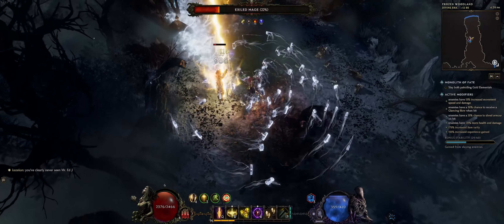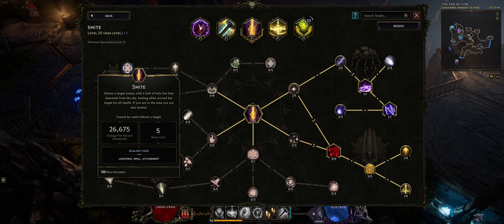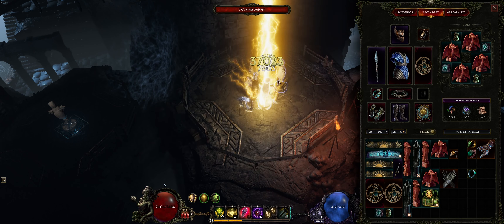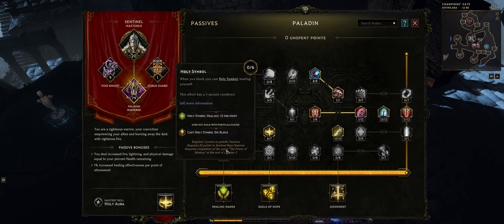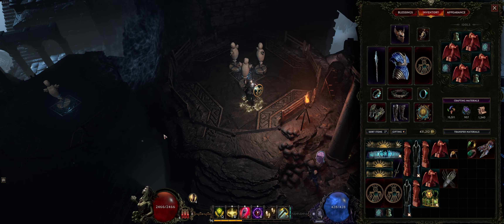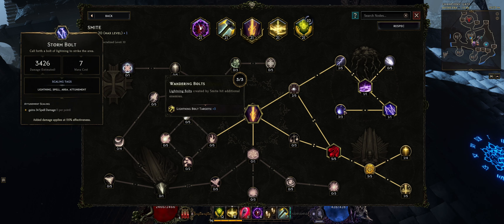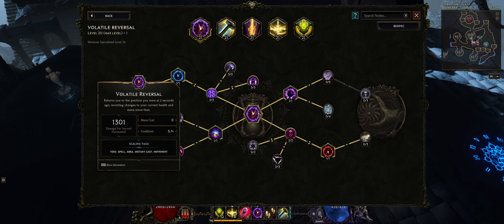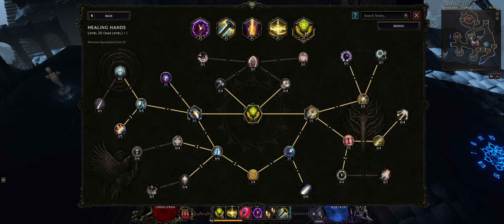CALL THE THUNDER WITH HAMMERS Smite Hammerdin Paladin build guide - Last Epoch 1.0.2 Release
Timestamp:
00:00 Intro
01:10 Required Gear
02:40 Gearing
09:55 Skills
15:45 Passives

Remember: The maximum damage you do is when you have a very large mana pool but consistently stay on low mana so trying to get 0 mana cost on your hammers is key. Otherwise do what I do and get insane mana regen to compensate for your high hammer upkeep cost.

I have swapped out Sigils of Hope with Shield Rush for more speed during monolith clears but you can always add it for more damage.

Attunement is a stat that increases your mana by 2 for every point of it and also buffs the damage of smite, you can see this as one of the scaling tags. This means you want to get ALOT of attunement and mana, as having alot of mana will scale your damage. This is the entire build. This means for damage, you are priortising attunement, mana and throwing attack speed on your gear as prefixes.

Now hammerdin build is nothing new in ARPGs but this is a smite hammerdin version. This build is built very tanky, very good at clearing monoliths, does really good area damage and single target damage depending on how you build it. Now I have made my own adjustments to the build, but the basis of the build